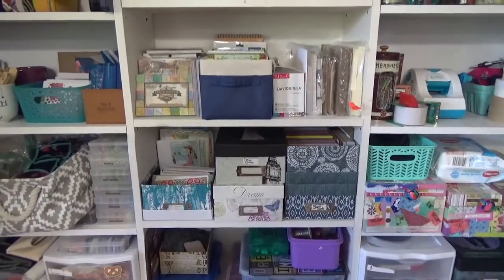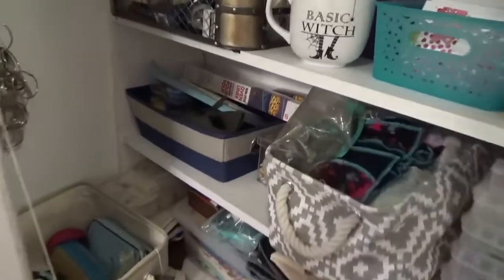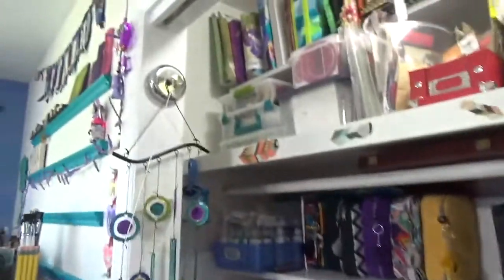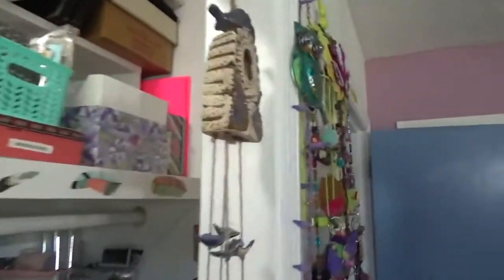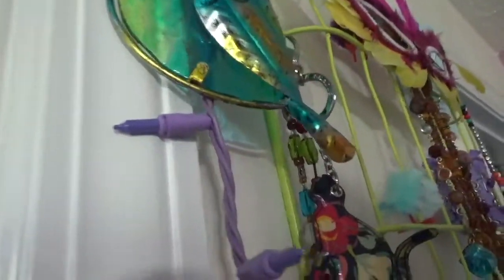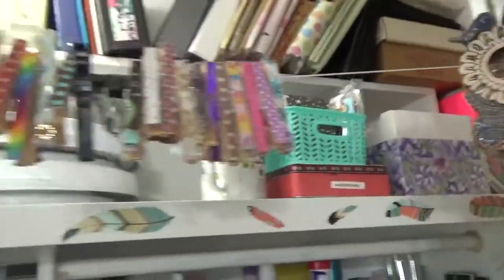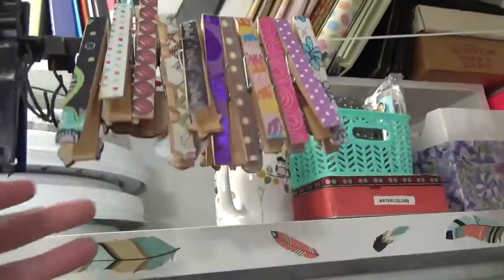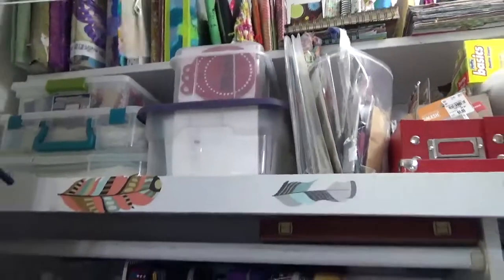Drying Line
Snail Mail  - Happy Mail :
Cindy Utter
850 HWY 701N